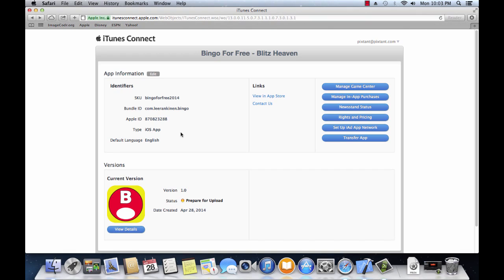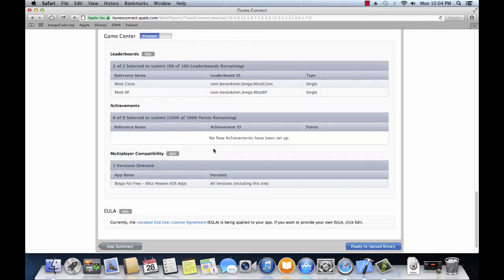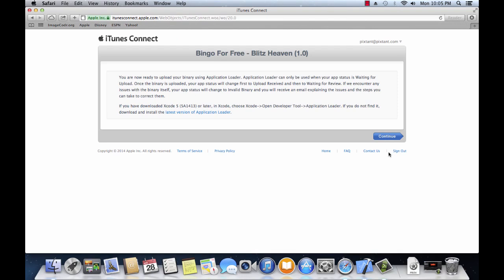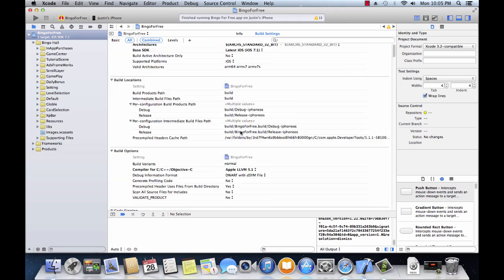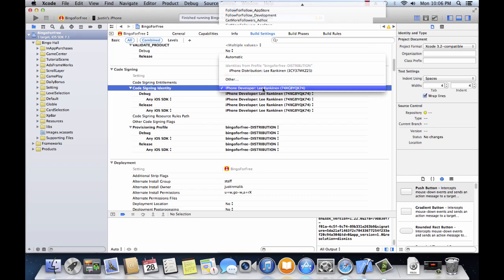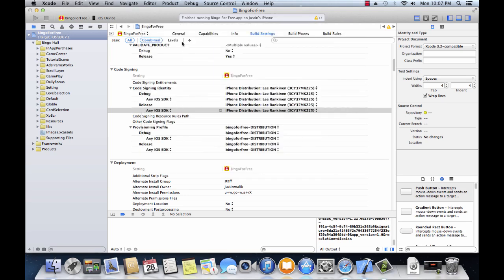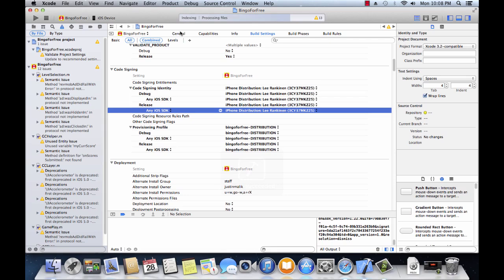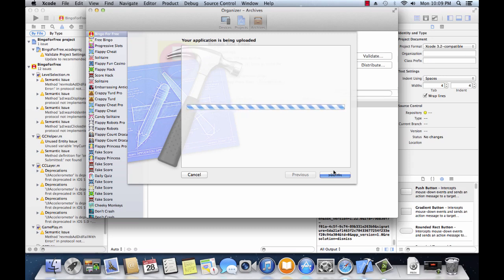Bingo App Free iPhone and iPad | Tutorial #9 Submitting An App Yo The App Store For Review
Bingo App Free iPhone and iPad | Tutorial #8 Ads And Analytics

Launch of iPad bring revolution in application development and changed the perception or thinking of smart phone users about apps. Immense popularity and success of the iPad give momentum to iPad App Development, and iOS developers even prefer to make apps for iPad to take leverages from its rich features.

Developing apps for an iPad of course give tremendous power in hands of iPad App Developers. But like we say each coin has two sides, and there are some bitter facts on another side of iPad Application Development that should be known by developers or professional willing to jump into it.